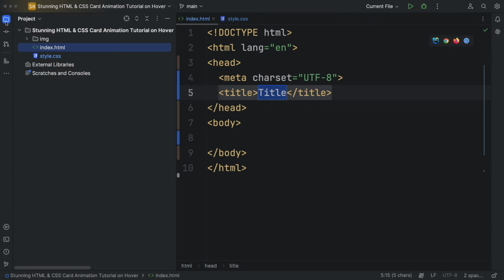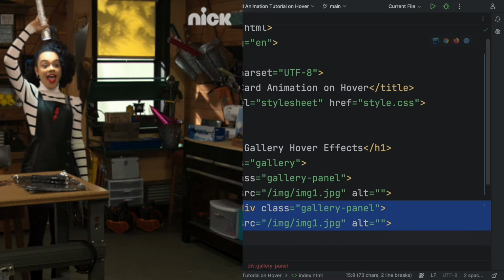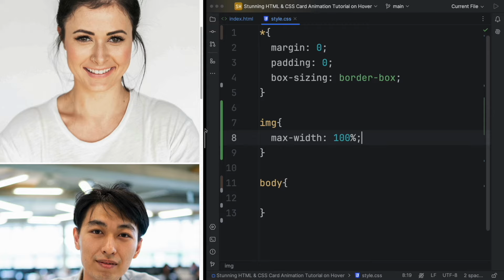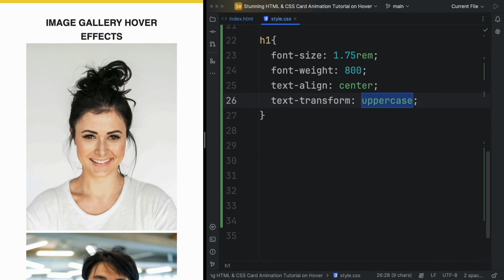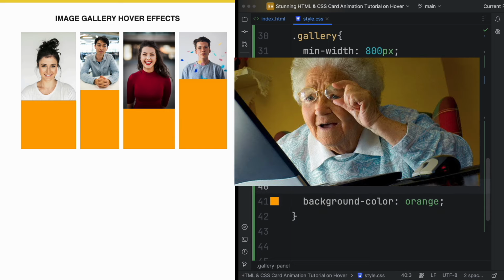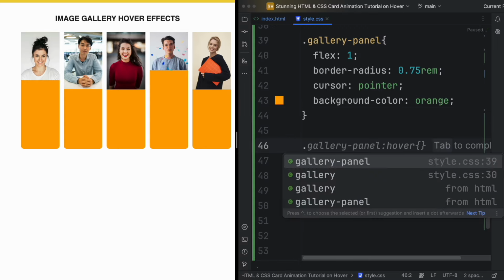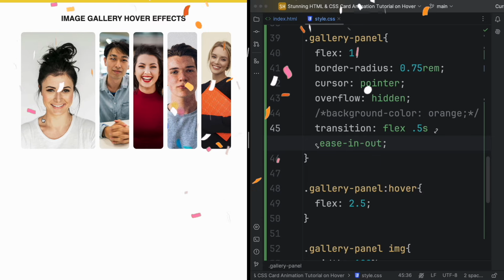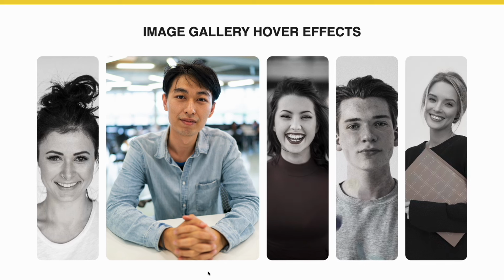Stunning HTML & CSS Card Animation Tutorial on Hover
🌟 Elevate Your Website with Stunning Hover Effects! 🌟
Looking to take your website design to the next level? Join us in this tutorial where we explore the world of Card Animation on Hover! Learn how to create captivating image gallery hover effects that will impress your visitors and keep them engaged.
In this video, we'll guide you step-by-step through the process of implementing these effects into your website using simple HTML and CSS. No prior coding experience required – just follow along and unleash your creativity!
From transforming static images to dynamic hover animations, you'll discover the power of web design magic. Stick around until the end for expert tips and tricks to make your website truly unforgettable.
Pictures📷:
Level up your skills, get early access, and join a thriving developer community.